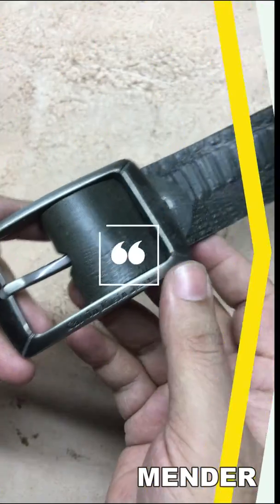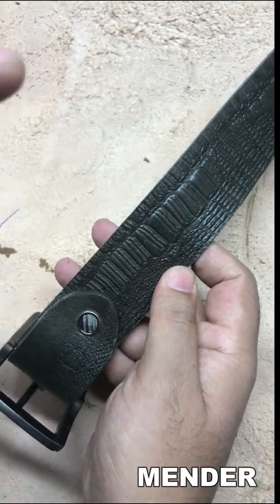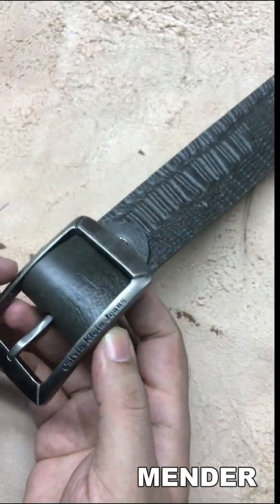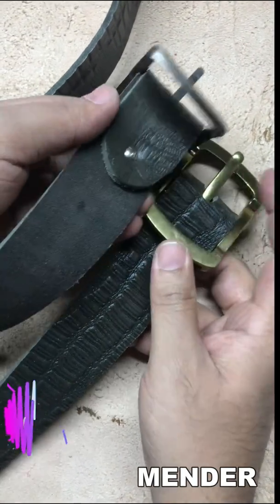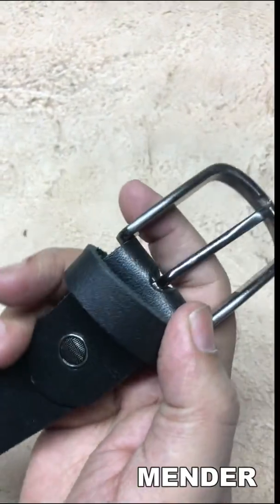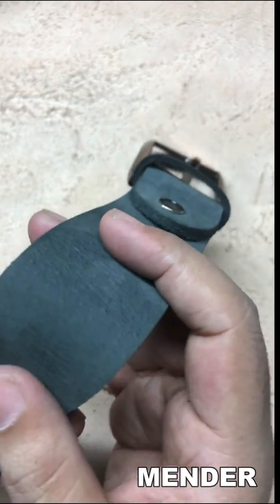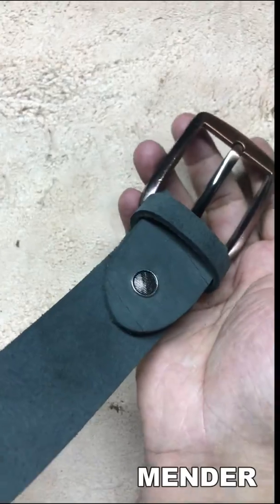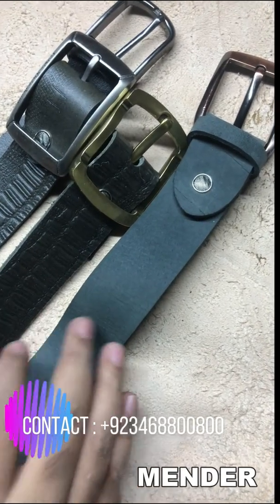Real Leather belts in cow skin by | Multan | Mender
Real Leather belts in cow skin by Multan Mender Leather, We are specialized in Real Leather . Visit our factory outlet for Jackets, Belts, Wallets and many more products .

Only available at Mender Leather Factory .
Price of the belt
7 USD